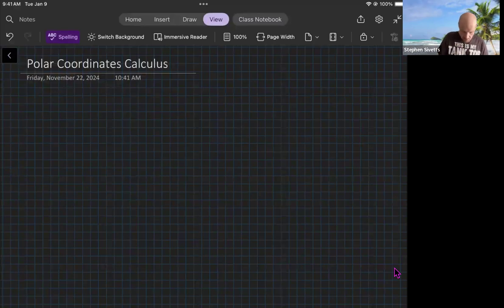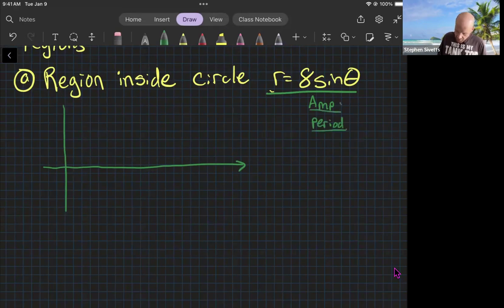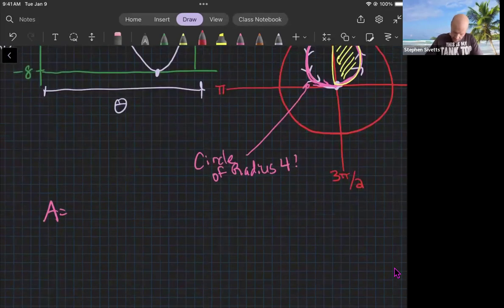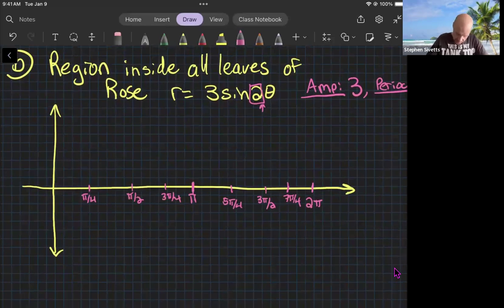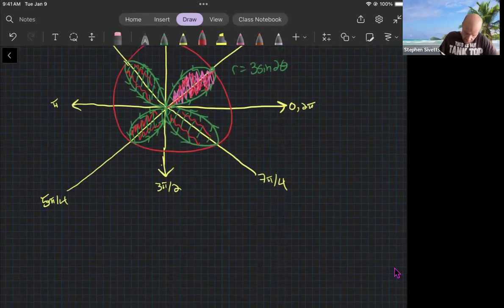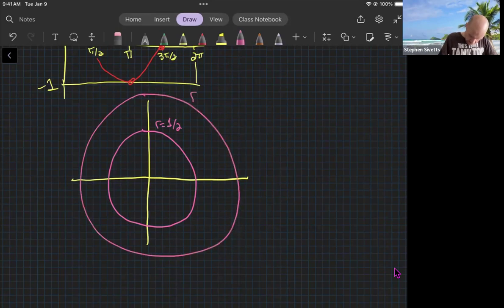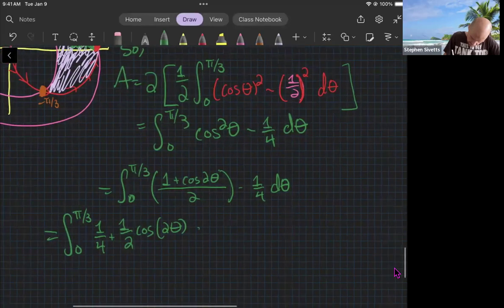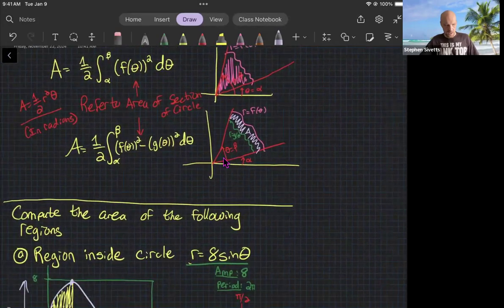Area Of Regions of Polar Graphs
In this video, I go over the setup of Integrals of Polar Functions, draw Polar Graphs, and compute areas of regions inside polar graphs. If you have questions, please type them in the comments.